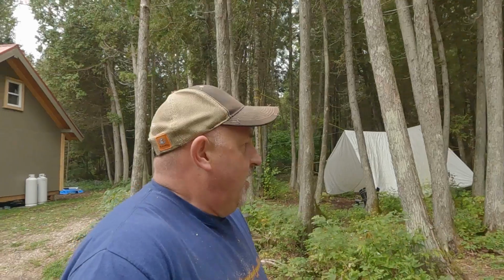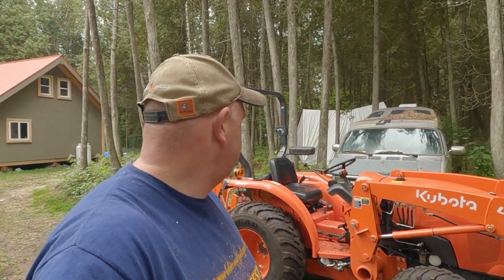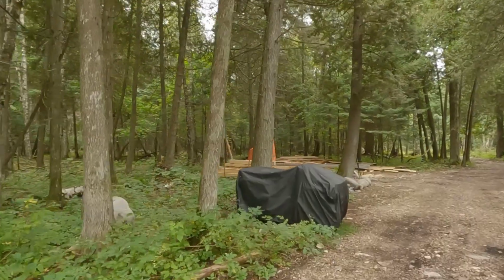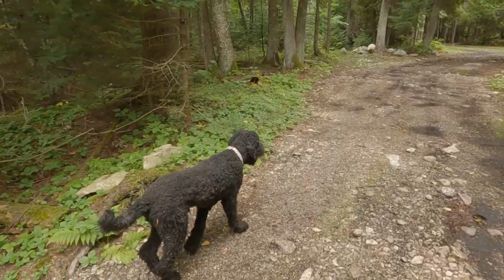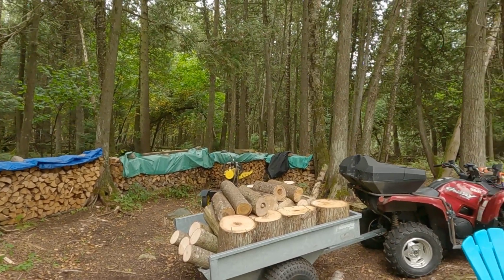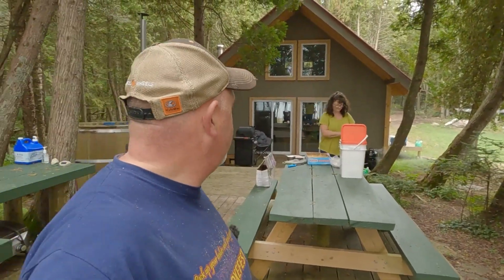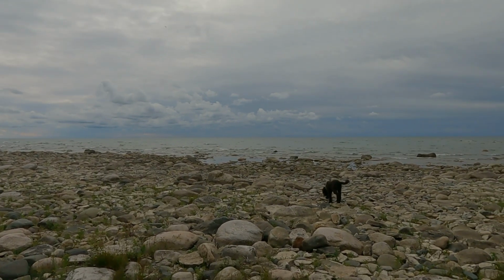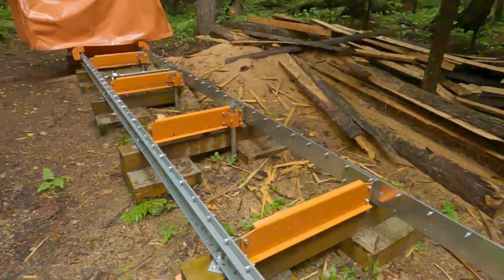Cleaning up around the Mill at the Off Grid Cabin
Wet weekend at camp, tackling a few small projects...Moose enjoying every minute of camp!

Music by Dan Lebowitz:   After You, Last Train to Mars and The Opening